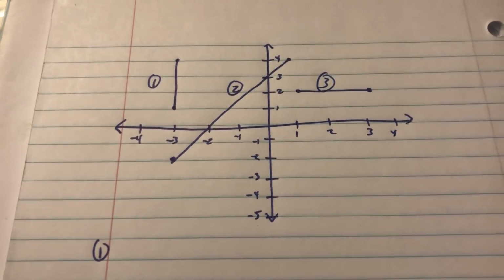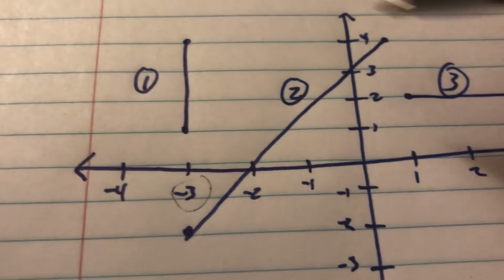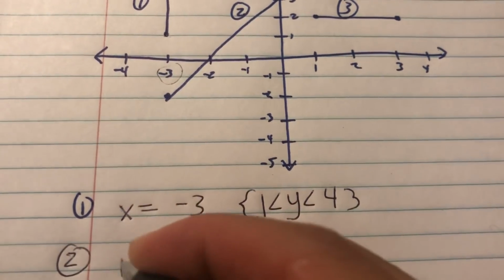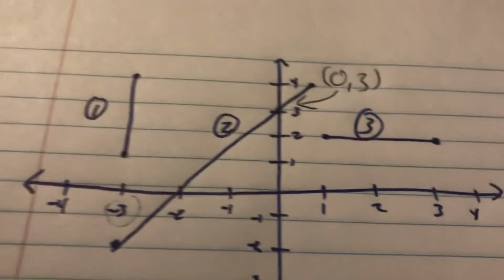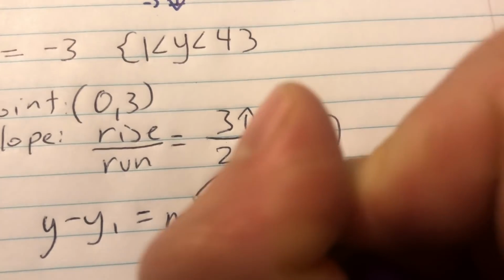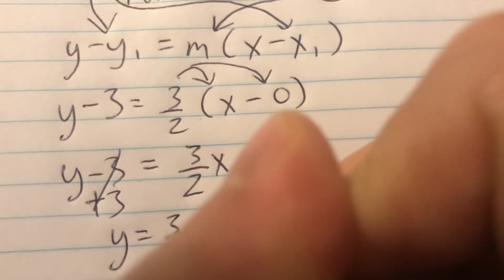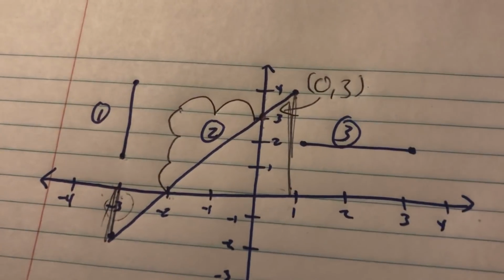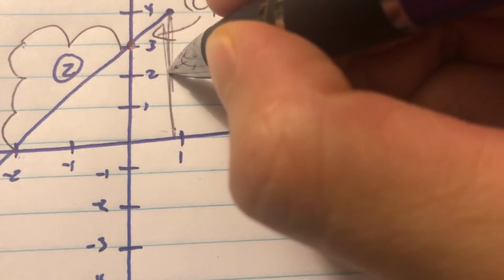unit 3 project writing Lines